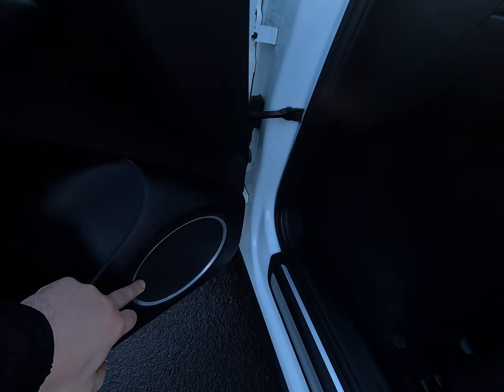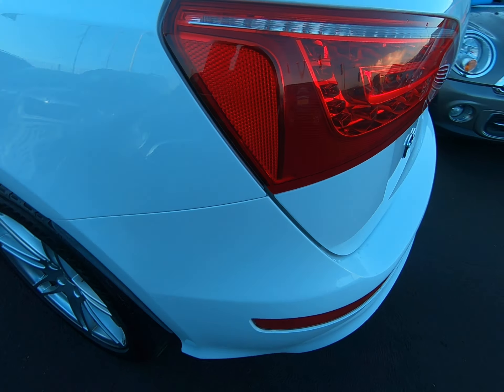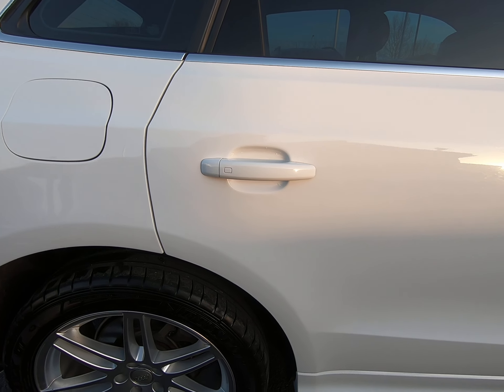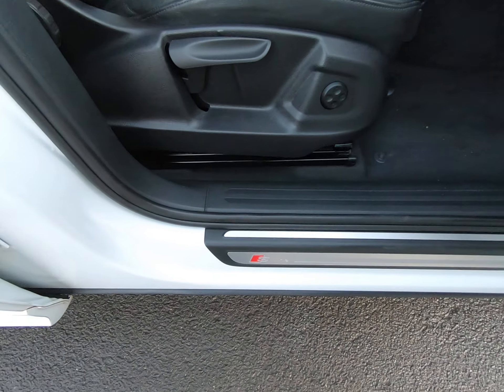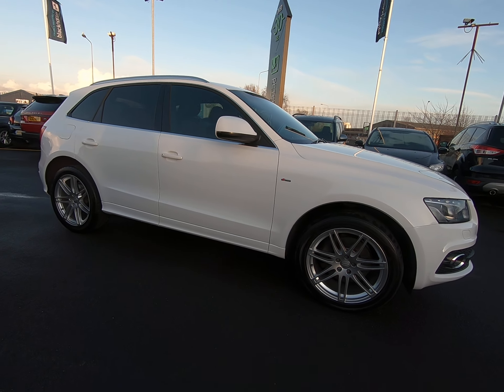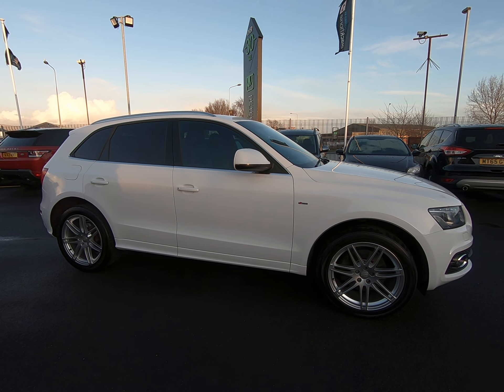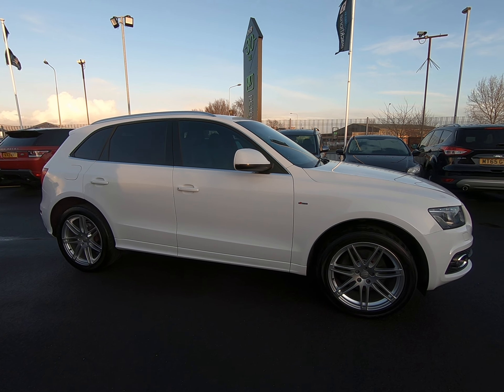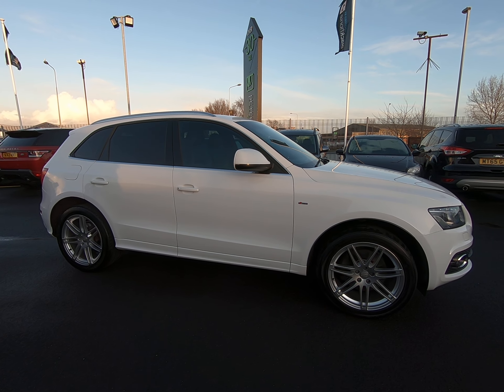**SOLD SOLD Audi Q5 walkaround video SOLD SOLD**